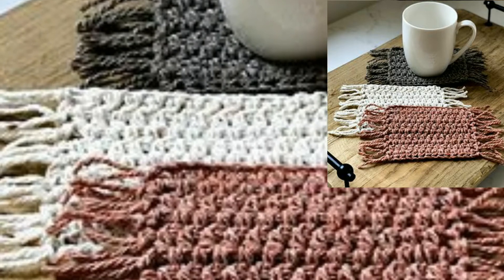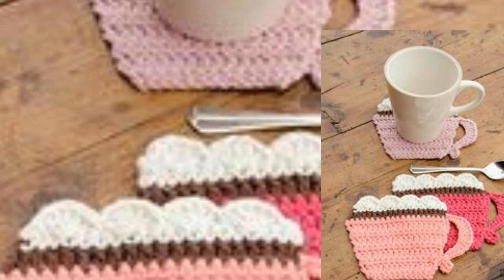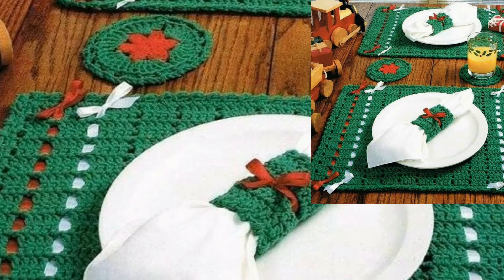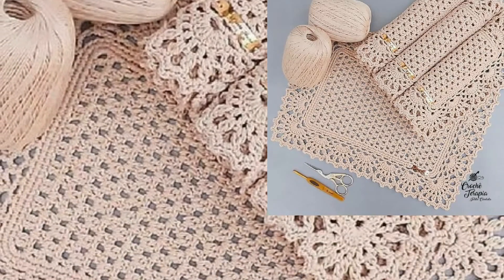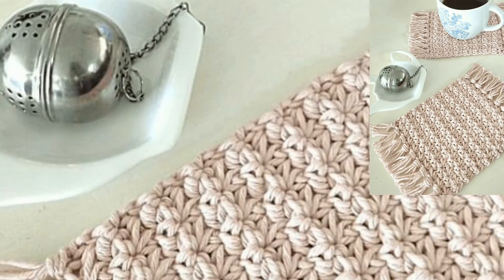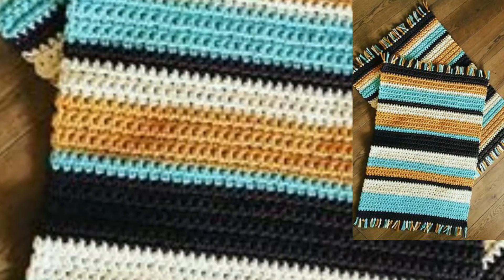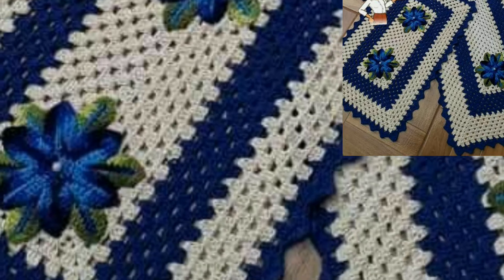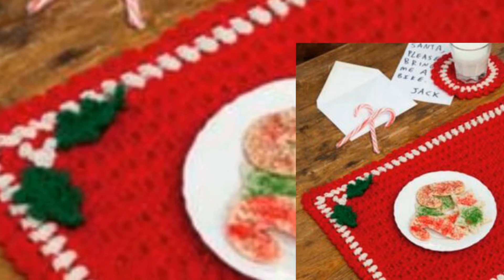Very stylish and gorgeous crochet table placement designs||Knitted Patterns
Bepattern.com